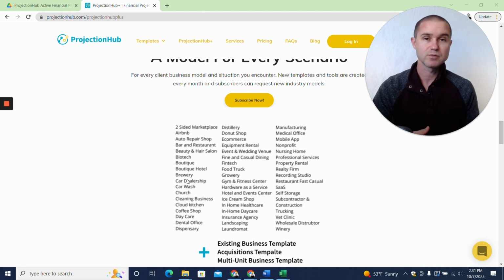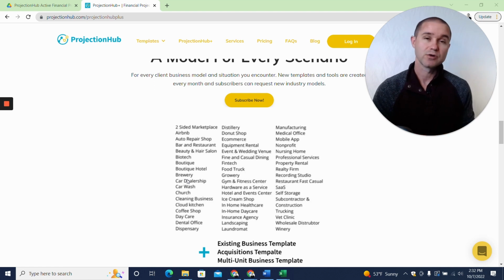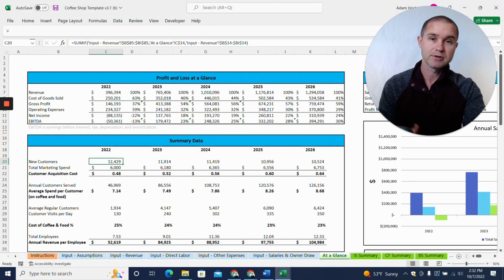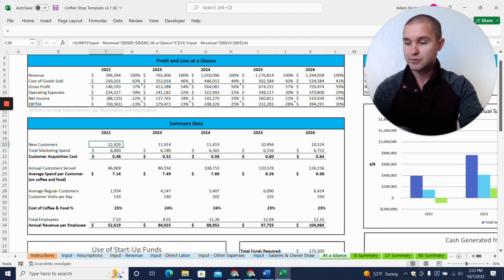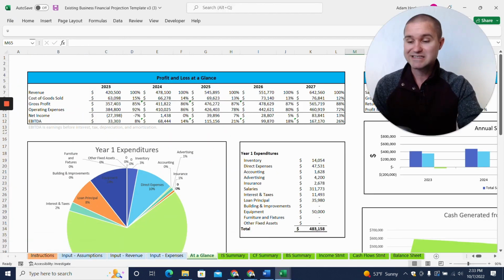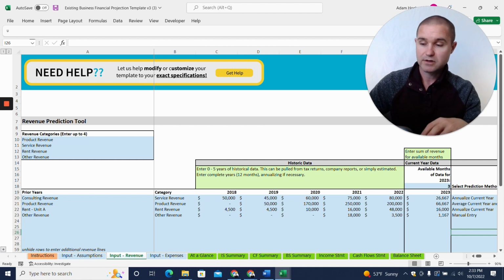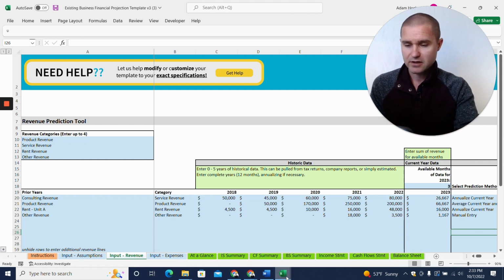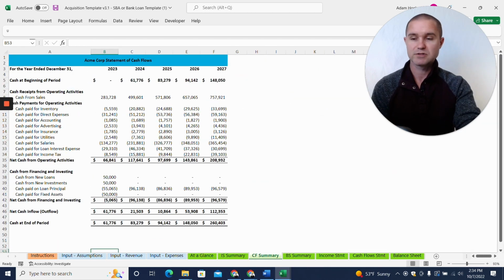ProjectionHub+ Demo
Learn more about ProjectionHub's all-inclusive projection kit for consultants and business advisors! Check out what all comes with ProjectionHub+ and how you can get started!

ProjectionHub has helped more than 50,000 founders and entrepreneurs to create financial projections so they can raise investment, apply for loans, and plan for expansions/growth. From budget-friendly DIY financial projection tools to high-touch custom consulting with a CPA expert, ProjectionHub has the financial forecasting solutions for your business